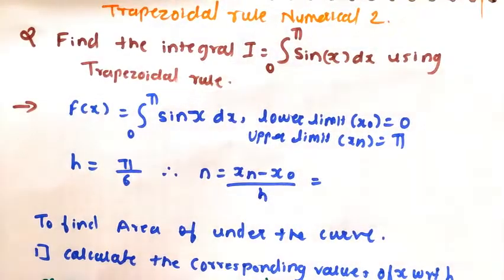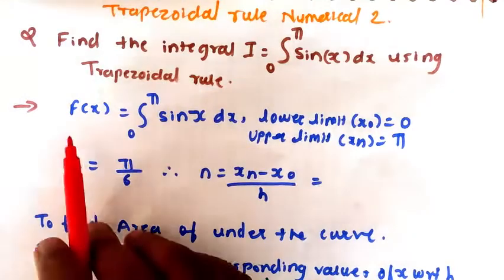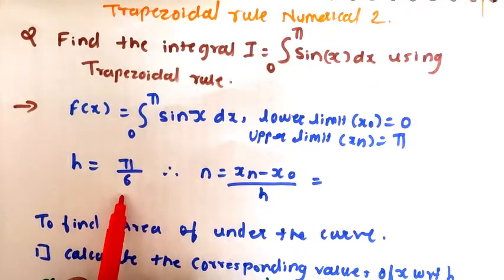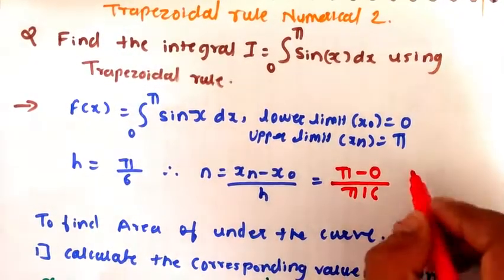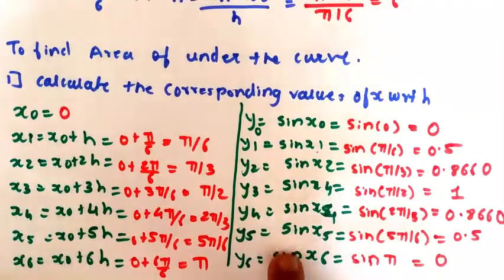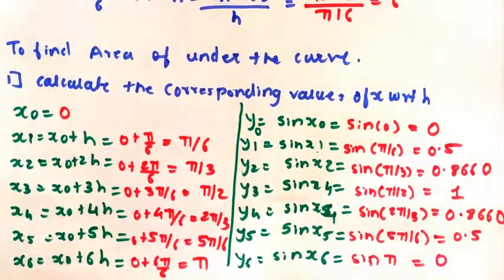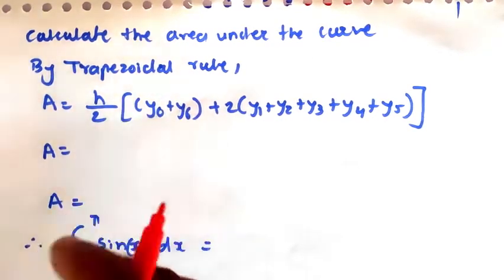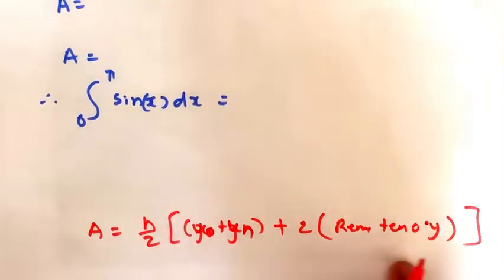Trapezoidal Rule Numarical